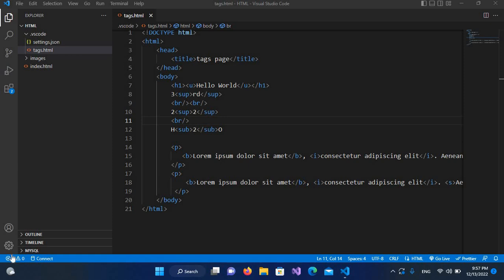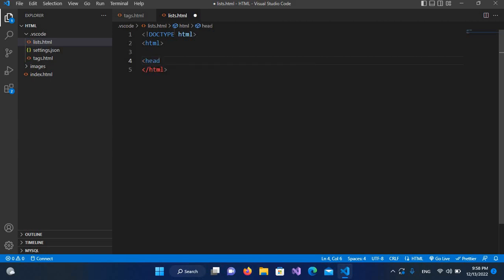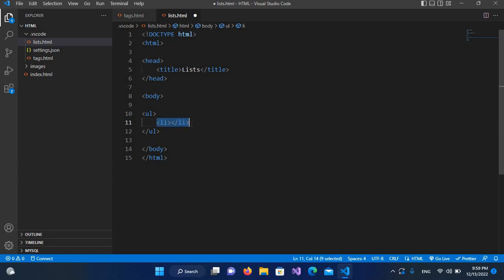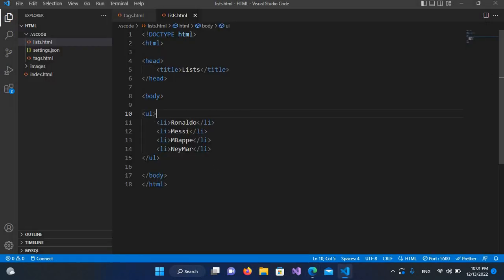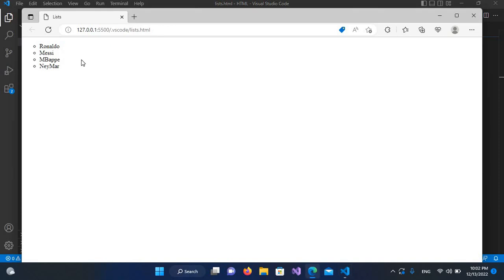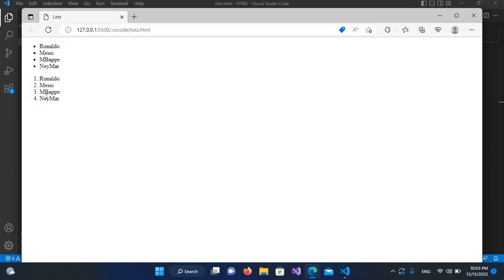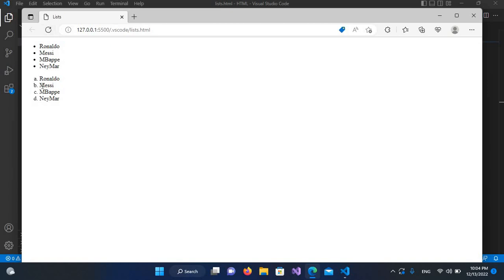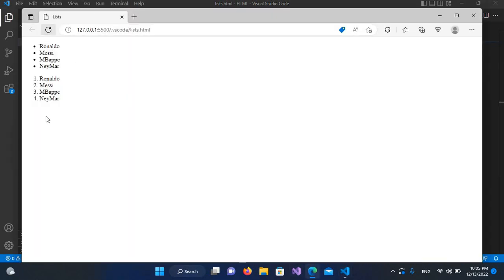Html Unordered and ordered List tags - How to use UL and OL tags in HTML { HTML5 VSCODE }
Welcome to this HTML tutorial on using the powerful UL (Unordered List) and OL (Ordered List) tags in HTML5, right within Visual Studio Code! If you're a budding web developer or an enthusiast eager to create well-structured and organized lists on your web pages, you're in the right place.

📌 What You'll Learn:
- The essential syntax of UL and OL tags.
- How to create both unordered (bulleted) and ordered (numbered) lists.
- Nesting lists to create multi-level lists.
- Styling and customizing lists with CSS.
- Practical examples showcasing real-world applications.

📜 Introduction to UL and OL Tags:
The UL and OL tags in HTML are fundamental elements for creating lists. UL stands for Unordered List, which is perfect for creating bulleted lists, while OL stands for Ordered List, ideal for numbered lists. These tags are invaluable when it comes to organizing and presenting information on your website.

💡 Why Use UL and OL Tags?
- **Semantic Structure**: UL and OL tags provide a semantic structure to your content, making it easier for search engines to index and understand.
- **Readability**: Well-structured lists improve the readability of your content, keeping visitors engaged.
- **Versatility**: You can use these tags for a wide range of content, from menus and navigation to step-by-step instructions and more.

🚀 Practical Examples:
In this tutorial, we'll walk you through various practical examples of how to use UL and OL tags effectively, such as:
1. **Creating a Navigation Menu**: Build a horizontal or vertical navigation menu for your website.
2. **To-Do Lists**: Organize tasks or project to-dos with bullet points or numbered lists.
3. **Recipe Steps**: Present cooking instructions or DIY project steps in a clear and ordered manner.
4. **Features List**: Display product features, benefits, or service offerings.

🎨 Styling Your Lists:
Learn how to use CSS to style your lists, making them visually appealing and consistent with your website's design. Customize bullet points, numbering, fonts, colors, and spacing to match your branding.

🧩 Best Practices:
We'll share best practices for using UL and OL tags, including:
- Properly nesting lists for complex structures.
- Maintaining consistent styling and indentation.
- Ensuring your lists are concise and easy to scan.

🔍 SEO and User Experience:
Discover how correctly using UL and OL tags can improve your website's search engine ranking and enhance the user experience.

📢 Join us on this HTML journey and unlock the full potential of UL and OL tags within Visual Studio Code!